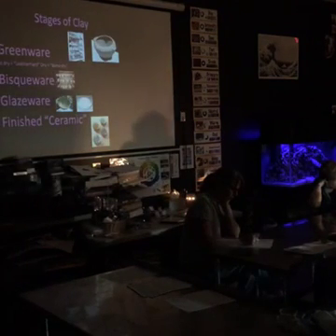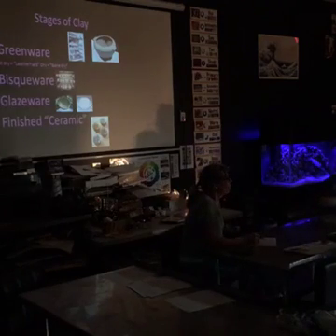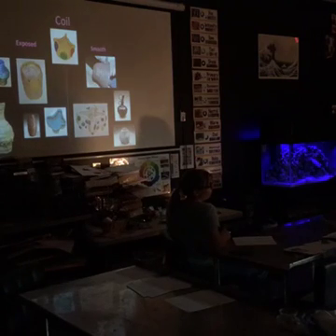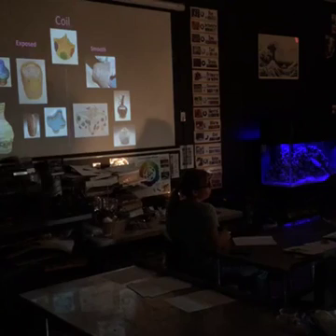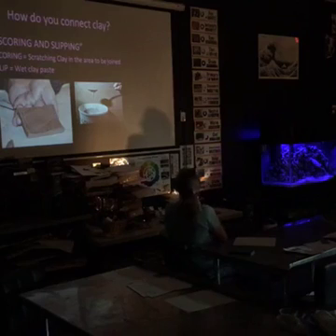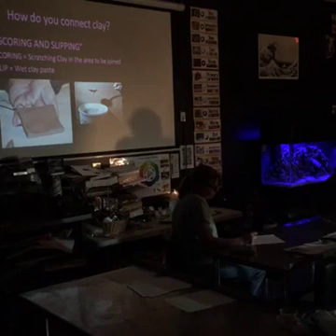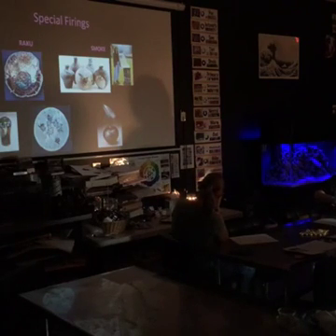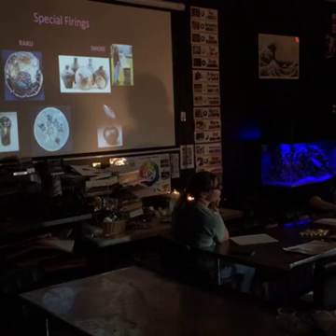Ceramics Lecture, History, Types of Clay, Procedures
Check out Tricia's lecture on ceramics including history, types of clay, methods of building, and glazing.  Tricia is the owner/art teacher at Figure 8 Ink Studios in Fredericksburg, VA.  This lecture was in her weekly advanced class on Thursday nights 7-9pm.